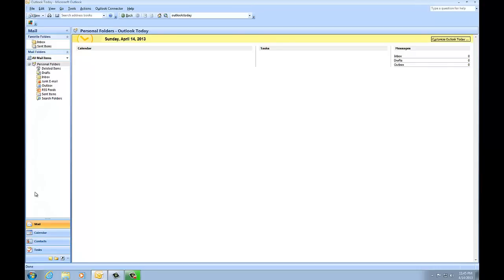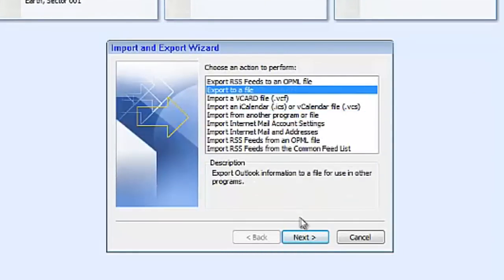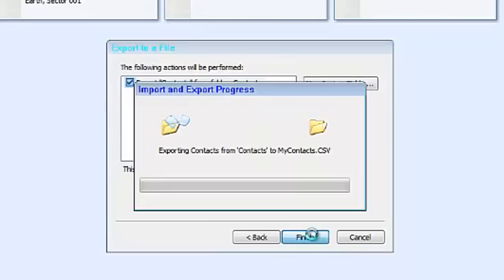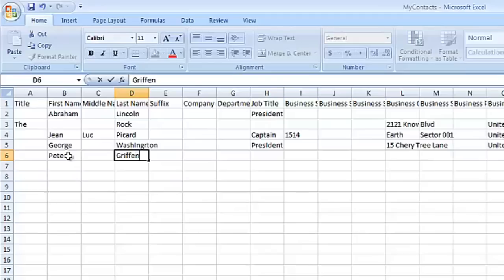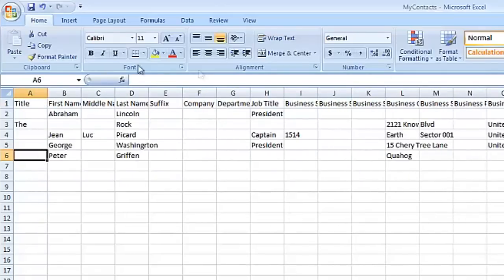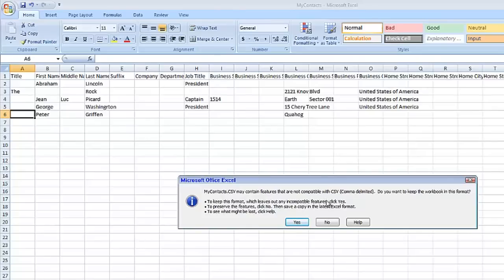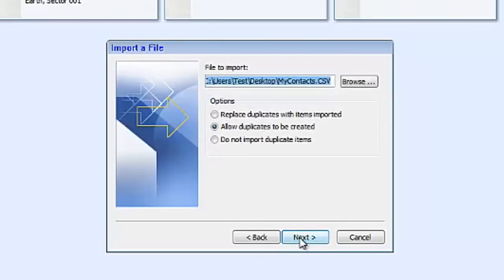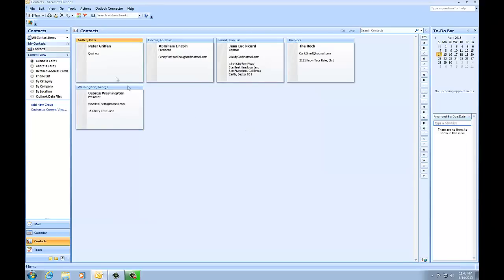Outlook 2007 - How To Export and Import Address Book Contacts To A CSV File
This video will show you click-by-click how to export your Microsoft Outlook 2007 Address Book to a .csv file and also edit the file in Microsoft Excel 2007 and import the modified file back into Outlook.

1. Open Microsoft Outlook 2007
2. Go to File on the menu bar, and select Import and Export.
3. In the Import and Export Wizard window, select the Export to a file option.
4. Click Next.
5. In the Export a File window, select the Comma Separated Values (Windows) option.
6. Click Next.
7. In the Export a File window, select Contacts as the folder to export from.
8. Click Next.
9. In the Export a File window, click Browse and select a location to save your *.csv file on your computer (e.g. your desktop).
10. Give it a name and press Save, followed by Next.
11. In the Export a File window, insure that the actions are to export "Contacts" from folder: Contacts.
12. Click Finish when you are done, and your address book will be exported from Outlook 2007.
13. Celebrate.